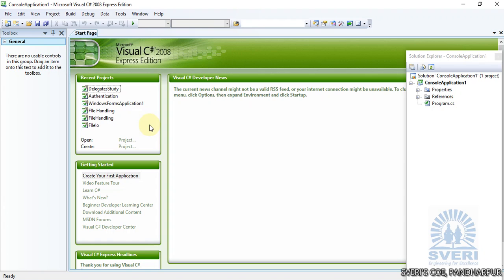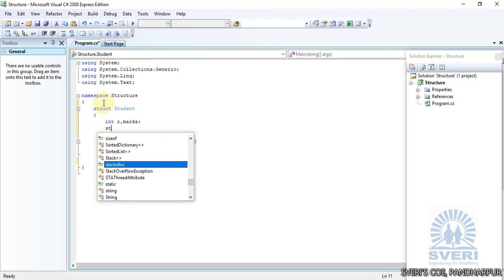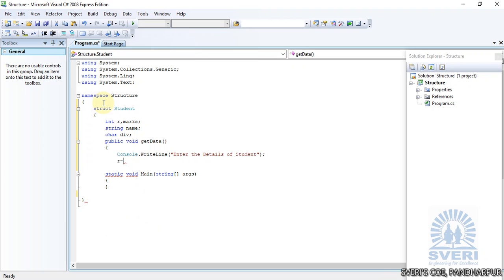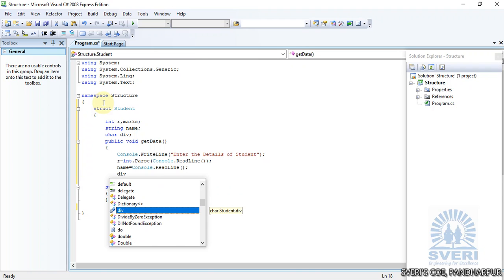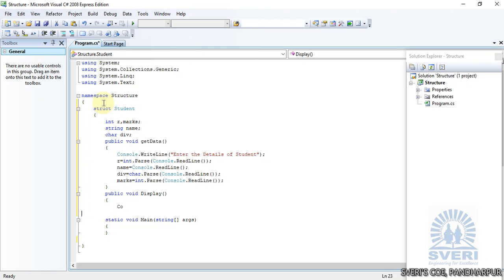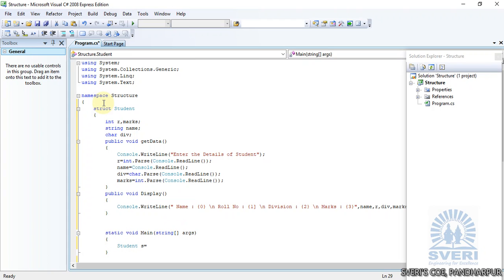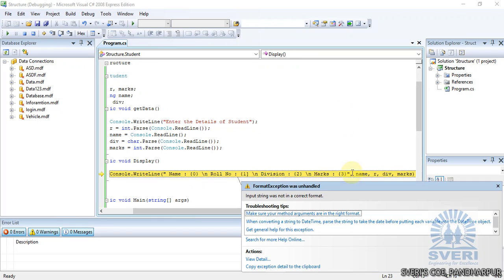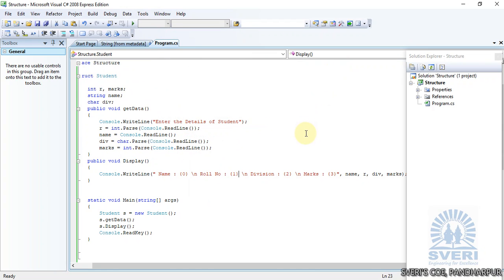Structure in C#.Net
Structure implementation in c# .net, Programme.